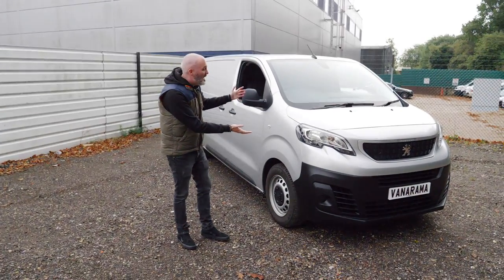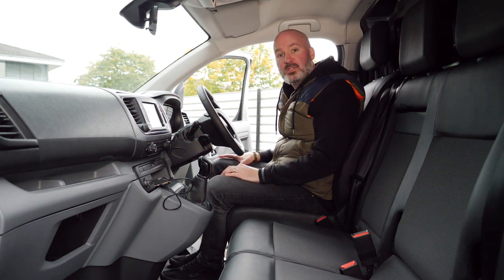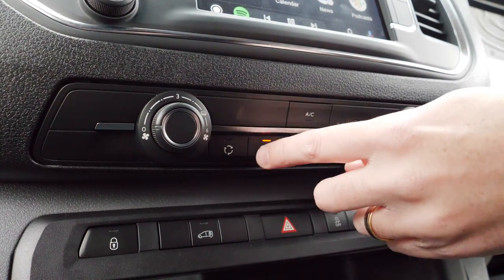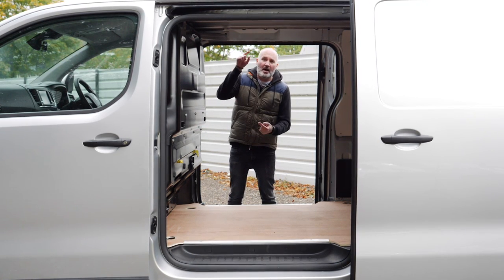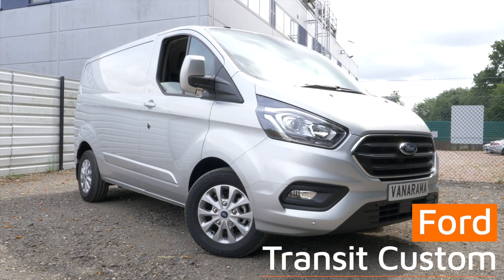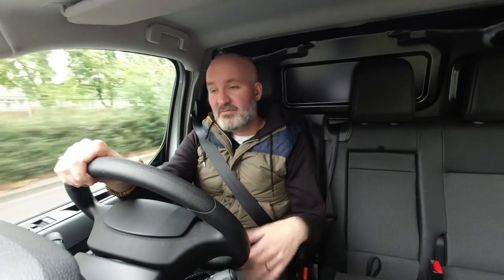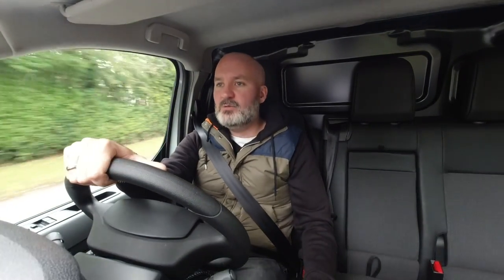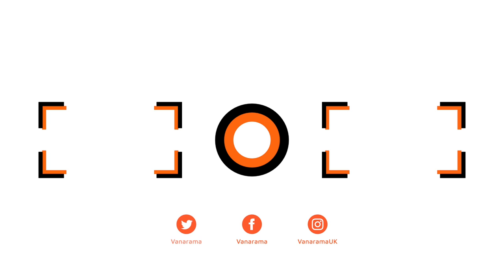2019 Peugeot Expert Review - In-Depth Roadtest | Vanarama.com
If you have visited our YouTube before today, you’ll already know that we have reviews of the Citroen Dispatch & Vauxhall Vivaro (two of the four medium vans that platform share) so we're delighted to now be standing here with the brand-new Peugeot Expert… only one more of them to go until we get the full-house!

Now, this van is a fleet operator’s dream, a tradesperson’s treat, and you might just find this van to be everything you need in a medium-sized commercial vehicle.

So, what say we give it the all-important Vanarama Road Test then?

Before we get started, we just wanted to take a moment to say that we hope you enjoy watching this review, and, if you do, please subscribe to our channel & click the bell to get notified when we post more content just like this.

And don’t forget that if you’re ever in the market for a new van or pickup truck, head to Vanarama.com! Now, with that done… let’s get stuck in!

Let’s start where we normally do & take the whole vehicle in… this is Peugeot’s version of the PSA Group’s medium van built on the excellent EMP2 platform, & while the back end may look familiar, the front end is markedly different.
First, there’s the Peugeot badge, the name below on top of this nice-looking black plastic grille.
The headlights are a Peugeot-only cluster & our favourite so far. The Vivaro & Dispatch share the same cluster, so it’s nice to see the Expert has a different look altogether.

The big steel wheels look great, just like the ones used on the other EMP2 platform sharers, & the whole van is a great shape that packs a lot of space into a deceptively compact profile.

So that’s the outside. Let’s get in have a look around the cabin.

Let’s be clear… this is a shared platform from the PSA Group stable… the interiors of the Dispatch, Vivaro, Proace & Expert are very similar… but it’s worth a look around the Expert to show you all the details.
Build quality is excellent & tough. The Professional trim level is Peugeot’s no-nonsense tough & durable trim level.

There’s even a hard-wearing rubber covering down here with that lovely shiny sheen.

At the PROFESSIONAL trim level, you get:
• Cruise Control & Speed Limiter
• Driver & Passenger Airbags
• 1-Touch Electric Windows
• Vauxhall Connect Security & Safety Systems
• 2-hour coffee break alert!
Connectivity:
• Apple Car Play
• Android Auto
• Bluetooth
• USB

Door storage is bobbins… as are the cup holders. The glove box is good though… & we like the little tray above the gear stick.
These seats have some nice storage in too, & there’s a bit of storage over your head. Like I said, it’s all no-nonsense in here.
So, before we head out on the road to give it the all-important road test, let’s get to the other place in this van you need it to be no-nonsense.

Back door height: 1.2m
Back door width: 1.3m

Load length: 2.5m
Load-through length (MODUWORK): 3.7m

Load height: 1.4m
Load width: 1.6m
Load width (arches): 1.2m
3 Euro pallets

Side door height: 1.2m
Side door width: 0.9m

Payload: 975kg (but the range can carry up to 1400kg)

Those dual side-sliding doors, coupled with an excellent payload mean that even in the highly competitive medium sector, this van has a few plus points over the competition.

So, how do we finish this one?
Well, the Peugeot Expert already had a good reputation even before it started being built on the PSA Group’s medium van platform.
And now it is, it’s tougher, more practical & easier to keep running than ever before. Why else would the Royal Mail have outfitted their fleets with them? Because they can handle the type of punishment only the nation’s mail company can dish out.
If that doesn’t put them on your medium van shopping list, I don’t know what will.